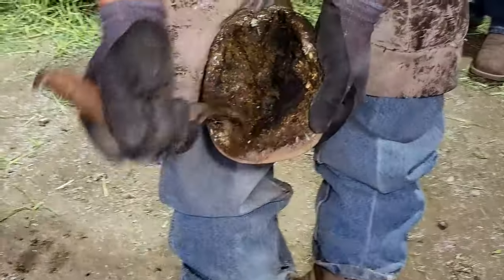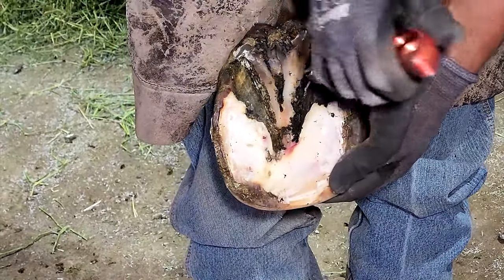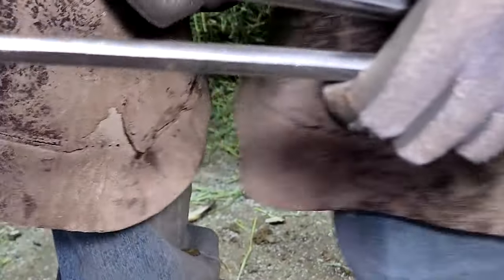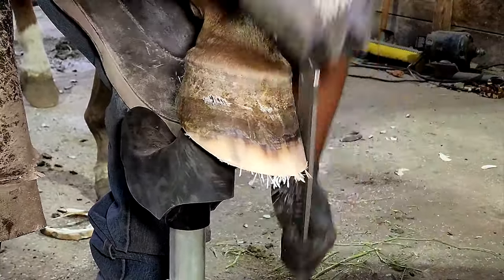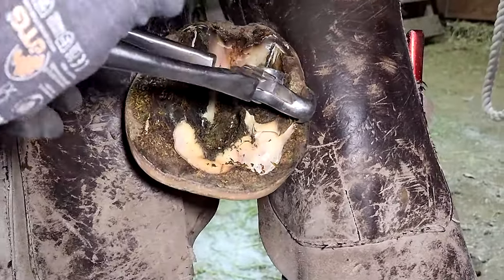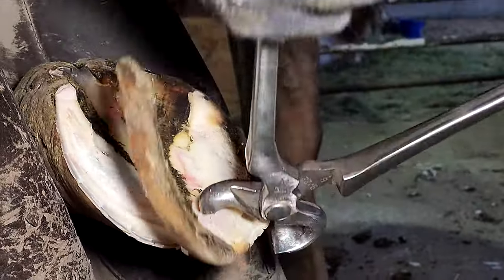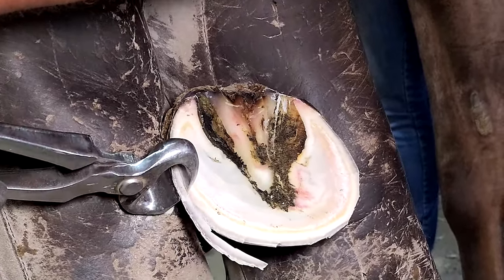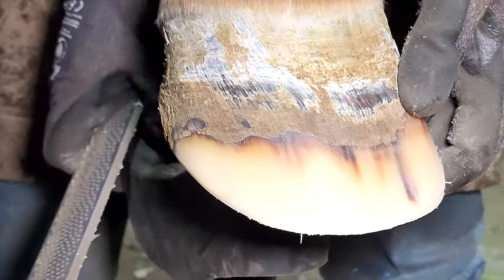These Hooves are So Long!!! This Mare was Needing Help - Trimming Long Hooves - Hoof Restoration